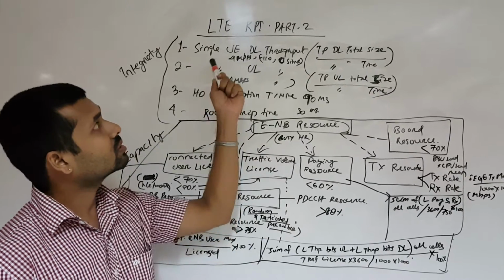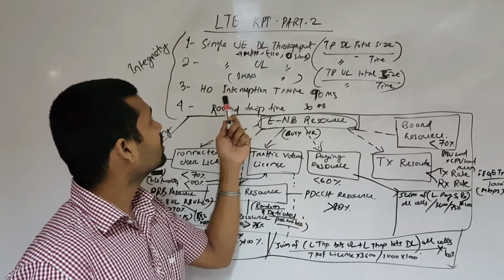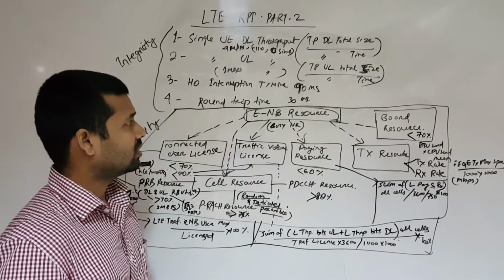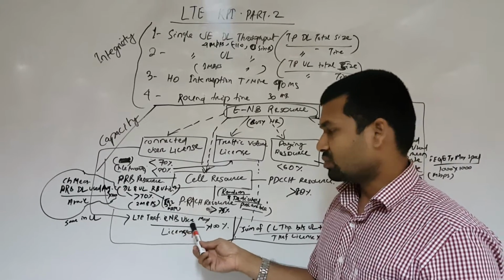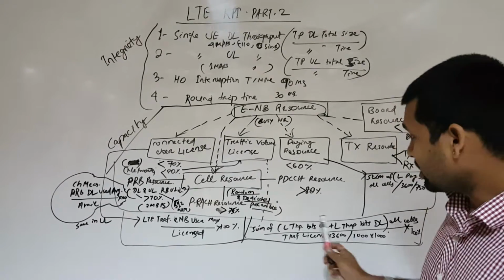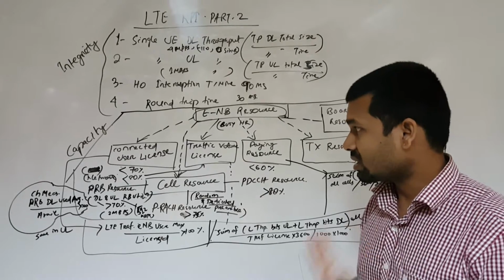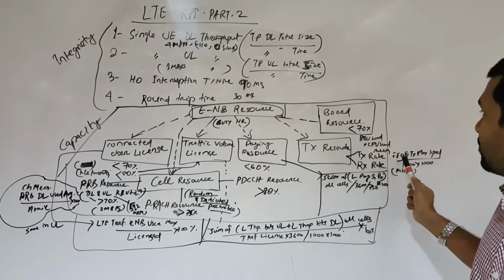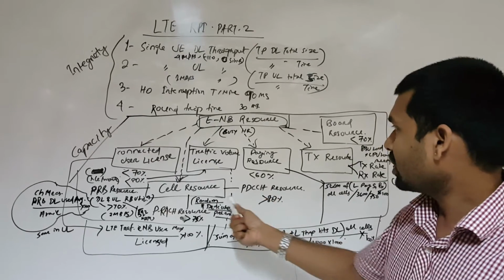LTE integrity and capacity KPI , formulla and targets explained,niladri nihar nanda